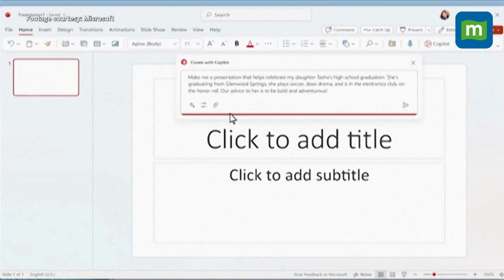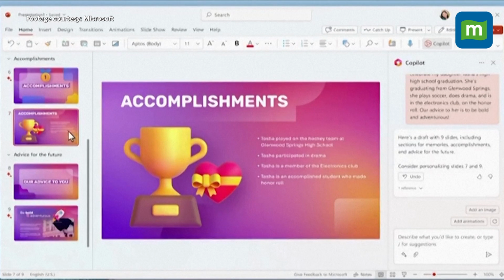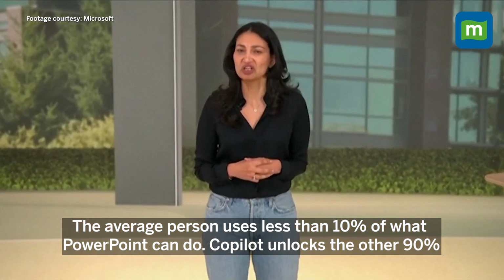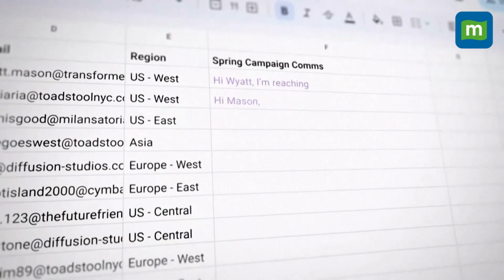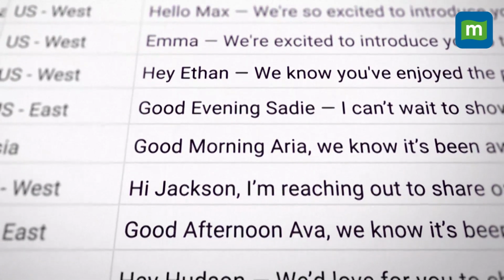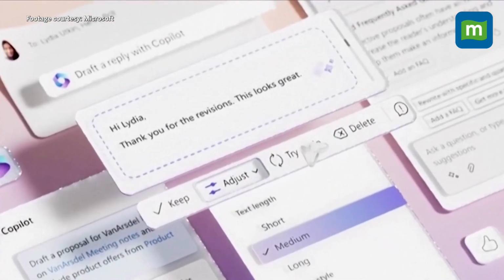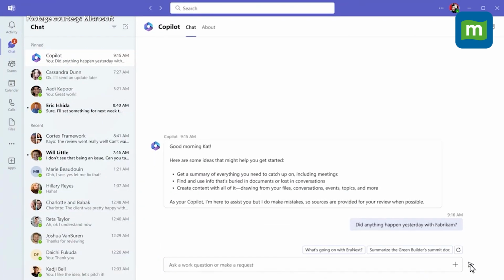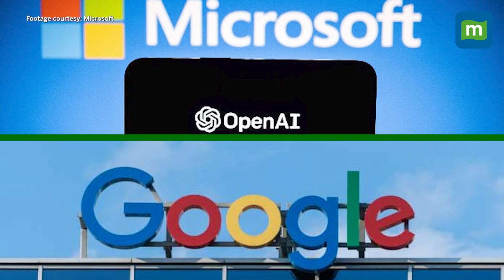Microsoft's New Tool In AI Race To Transform The Future Of Work | Copilot For Word, Excel, Outlook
Microsoft has announced ‘Copilot’ an AI tool that could change the way you work. The new AI assistant powered by OpenAI's GPT-4 technology will be available in Word, Excel, PowerPoint, Outlook, Teams and Business Chat. But how can you really leverage the AI experience for your own? Watch the video to find out!